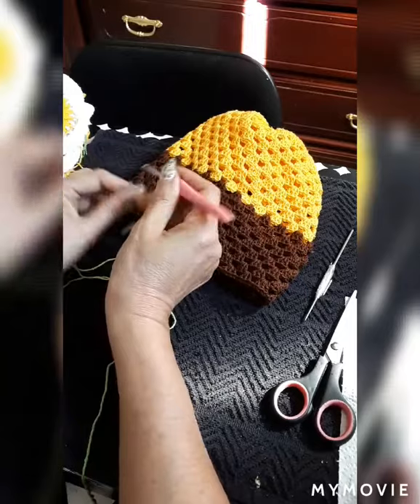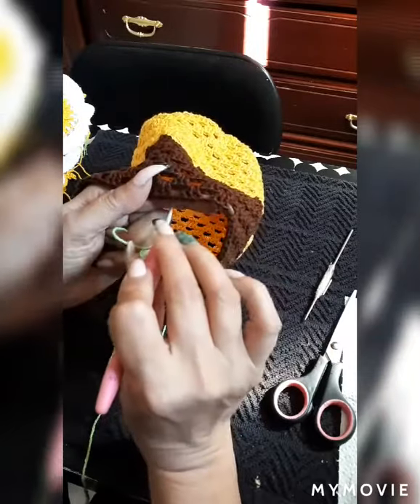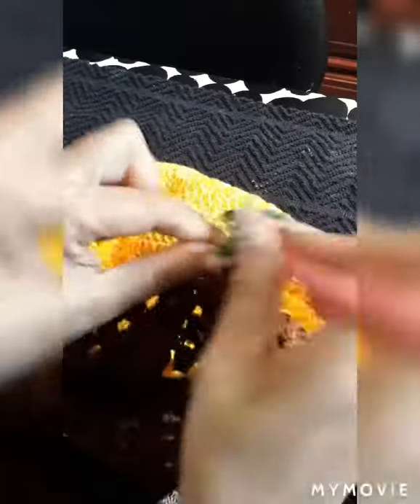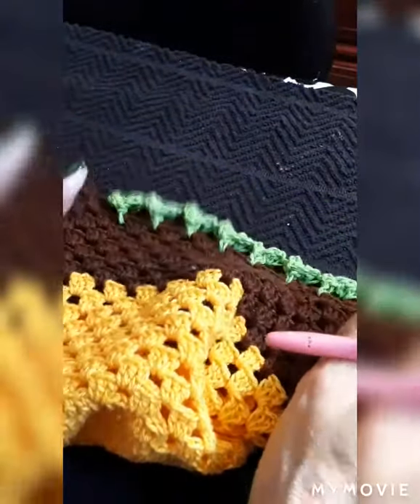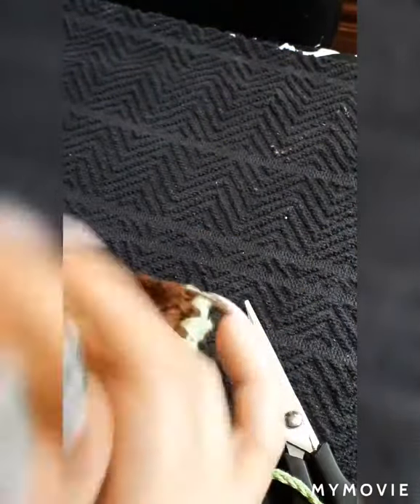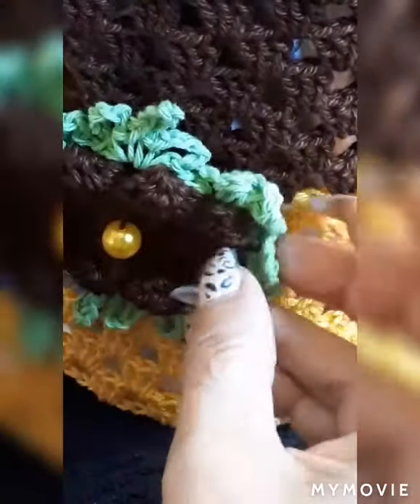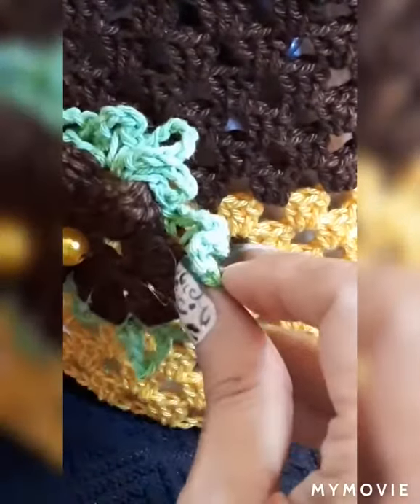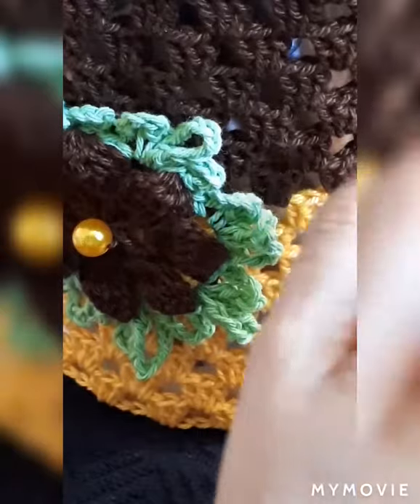Utensils Jar Cover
Hello everyone Thank you for being here creating these beautiful pieces with me and for the new comers welcome I hope you like what you see and if so please  join me by Subscribing, give it those thumbs up 👍👍 Share with your Family and Friends Tag me! It helps to circulate the video, and also to grow the Channel! Thank you For your Support ♥️♥️♥️🌷
I've Created these covers good for Utensils Jar,  Tea jars l, Coffee, cookie, and The Big Water Bottles!

Tutorial on the set!

you'll need:
100% cotton thread
4 ply colors of your choice
these are bright
yellow 4 ply
lettuce green 4 ply
brown 4 ply
needle size#3
scissors and pearls (beads)